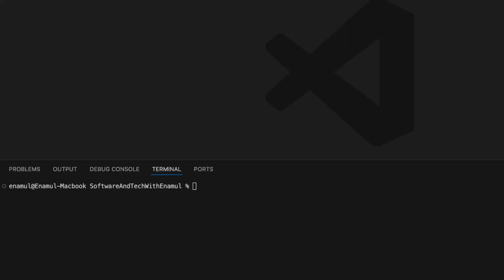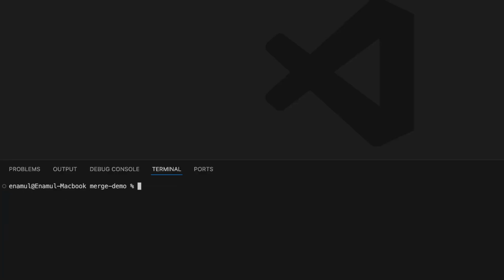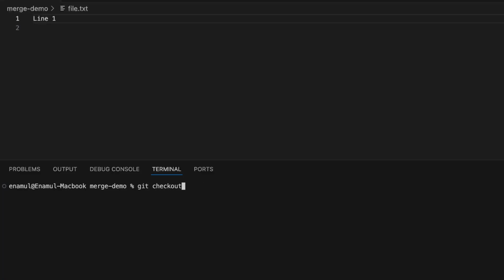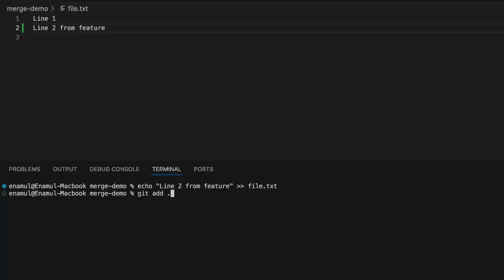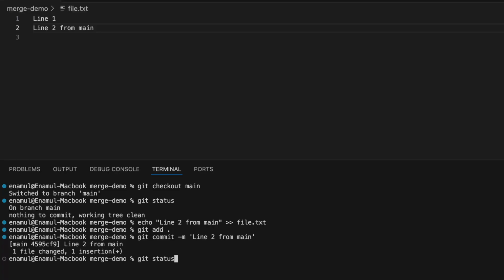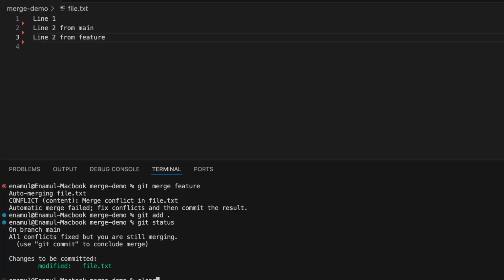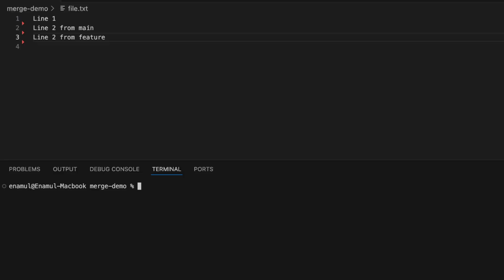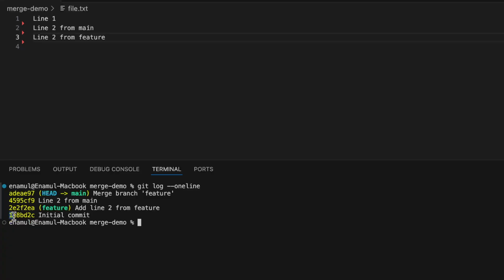How to Resolve Git Merge Conflicts (And Why You Shouldn’t Use -m "message" When Merging)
Struggling with Git merge conflicts? In this video, I’ll walk you step-by-step through resolving a merge conflict and explain why using git commit -m "message" during a merge is a bad idea that can mess up your commit history.

🔧 What you'll learn:

How merge conflicts happen

How to manually resolve them

Why git commit (without -m) is the right way to finish a merge

Whether you're new to Git or brushing up your skills, this guide will help you merge like a pro.